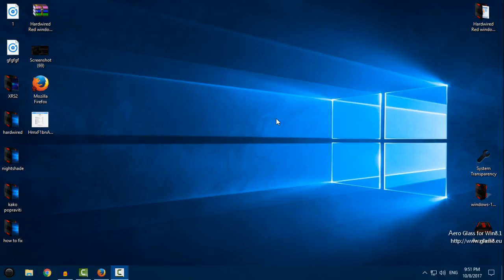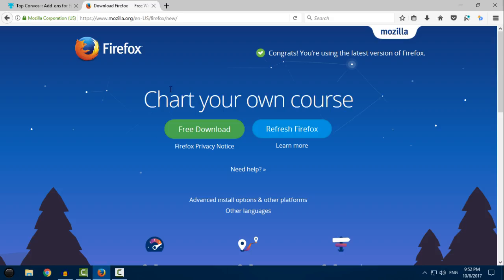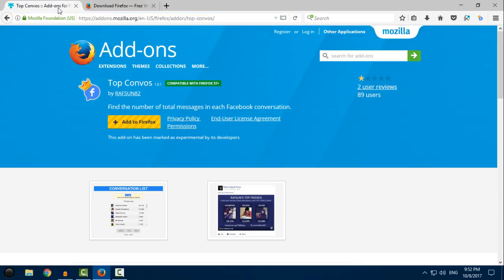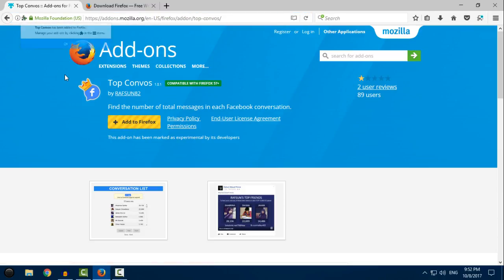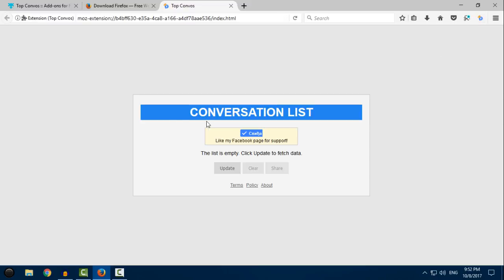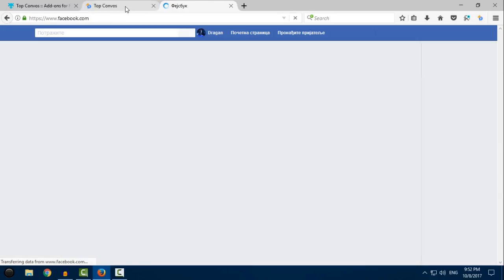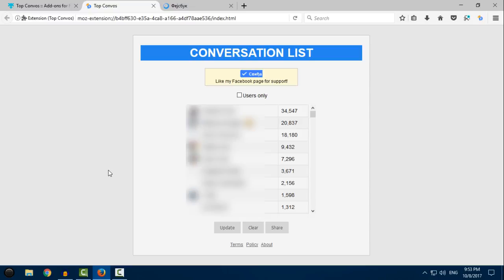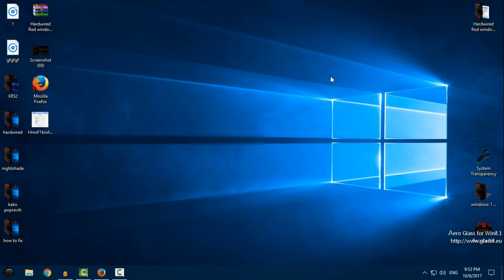How to see how much messages you have on messenger 2018 WORKING 100%